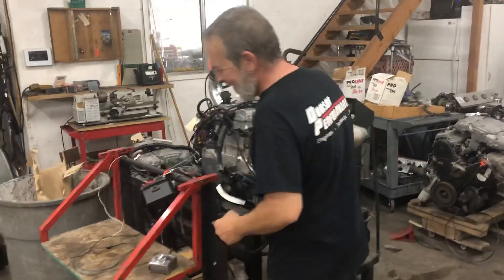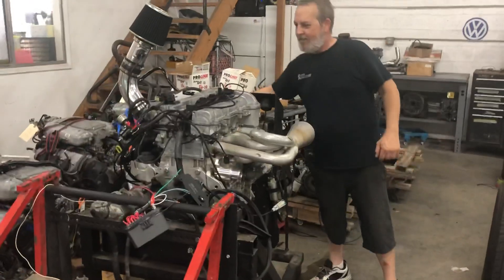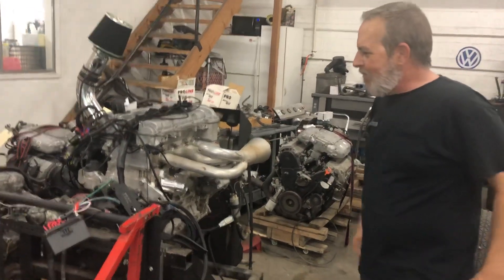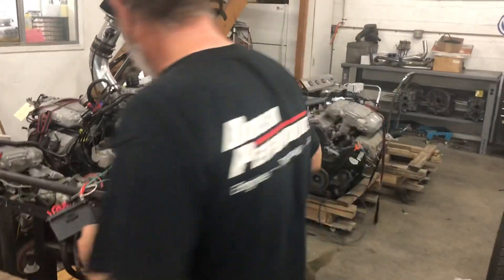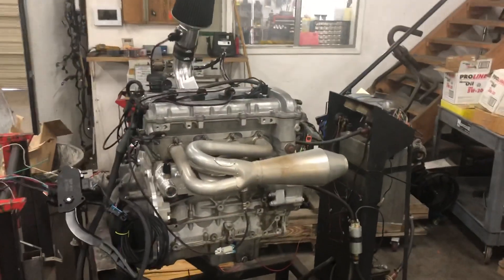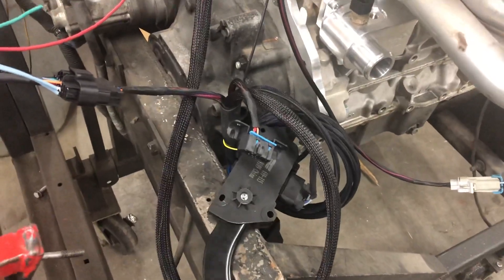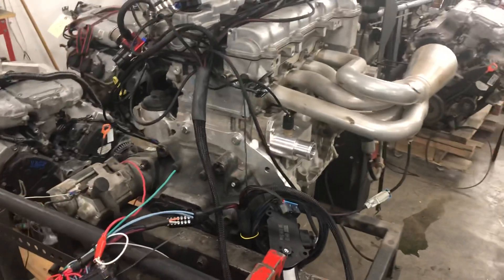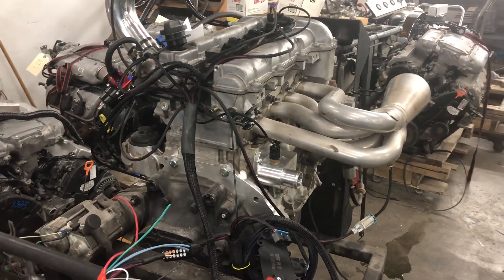Ecotec the next big upgrade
Next big upgrade 2.4 ecotec